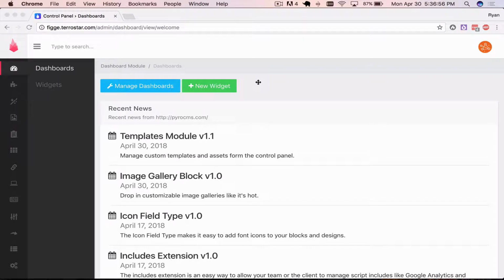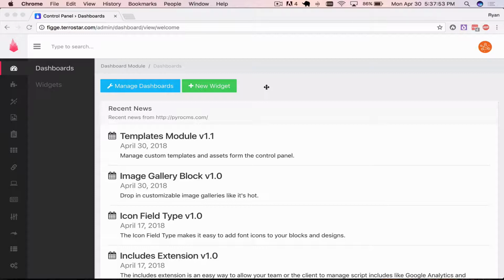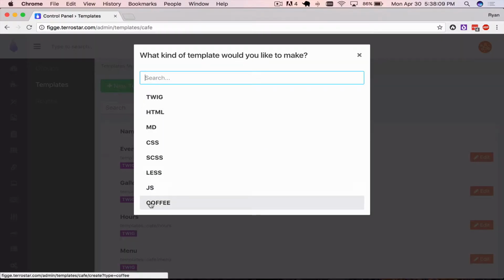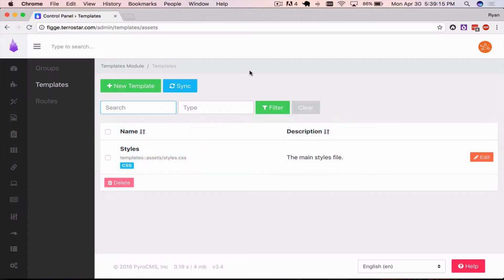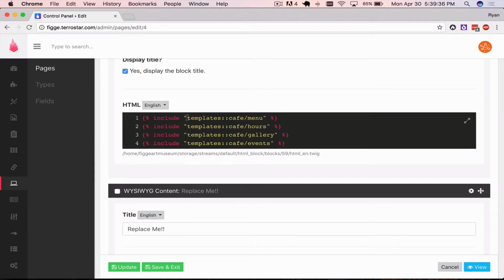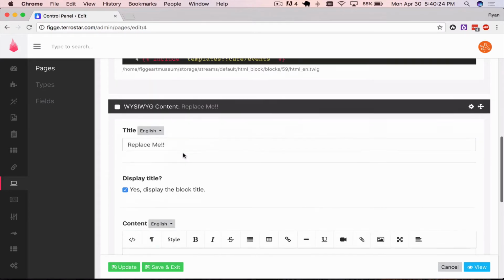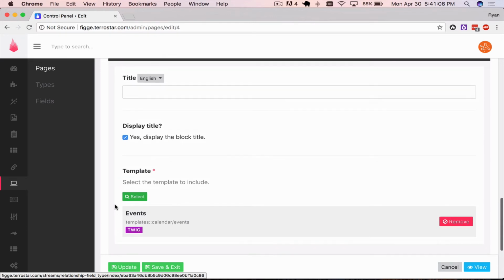Introducing the Templates Module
In this video I go over a basic use case for the Templates Module that I happen to be working with in a real project.